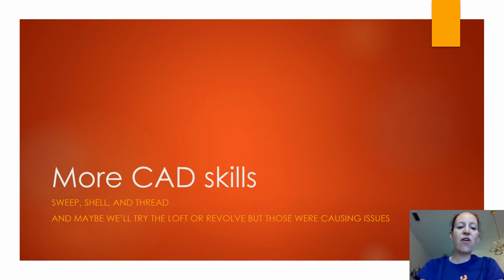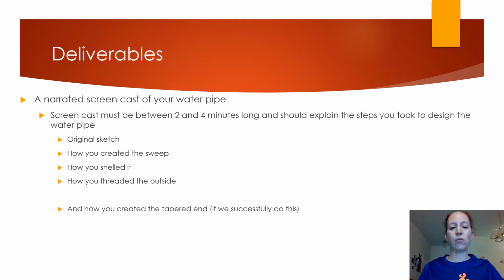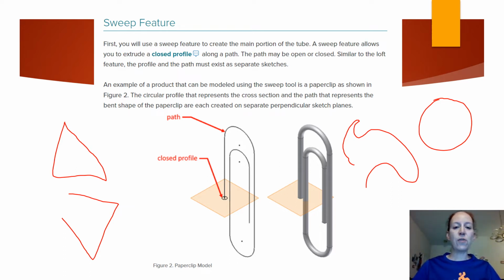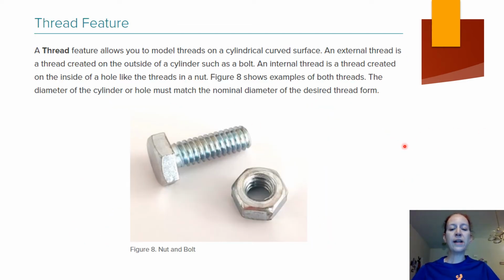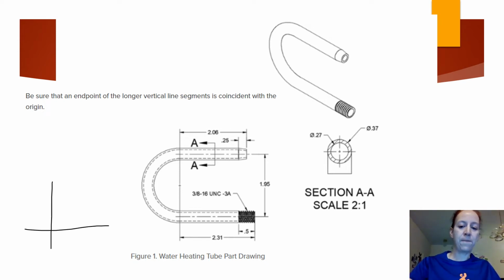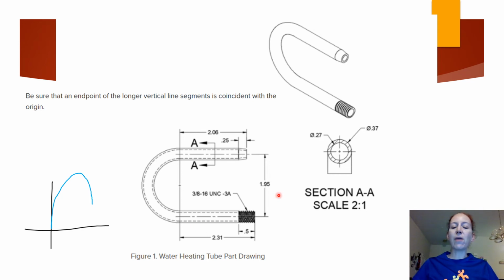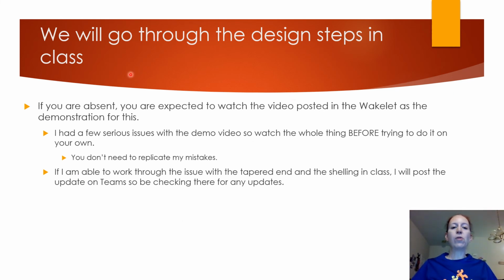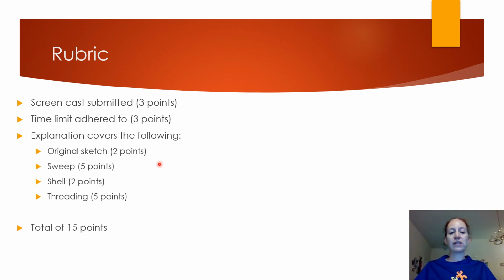More CAD features